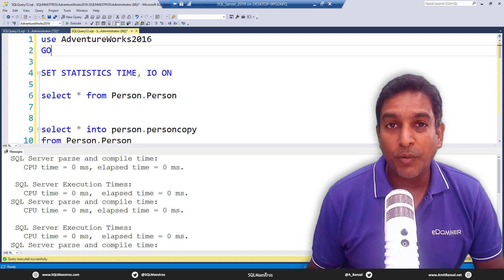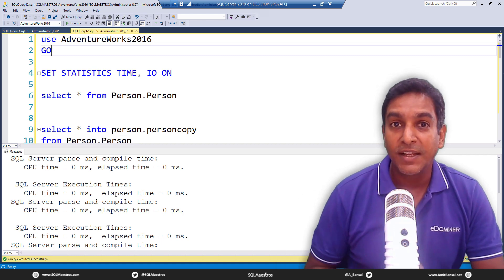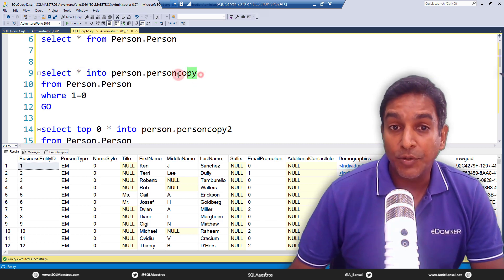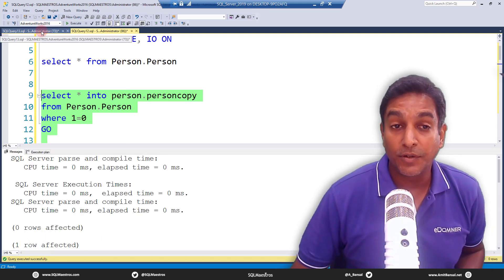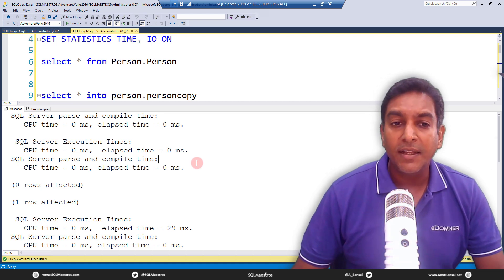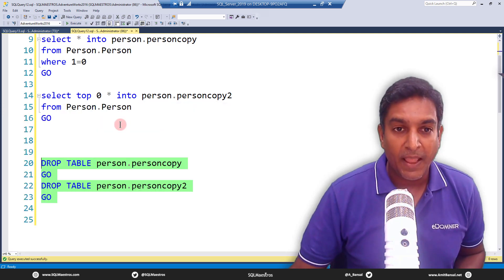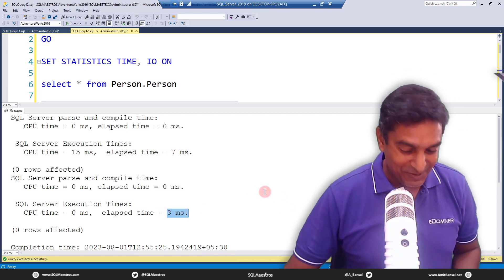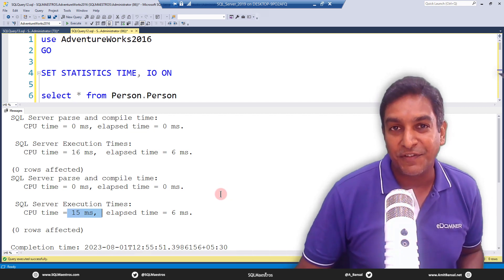WHERE vs TOP CLAUSE PERFORMANCE COMPARISON